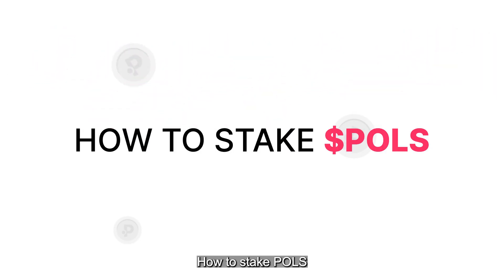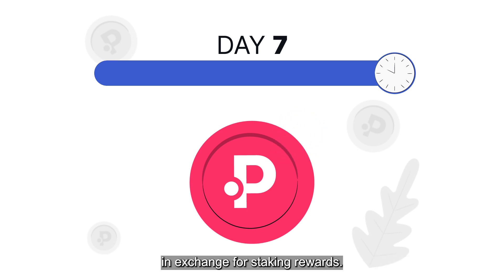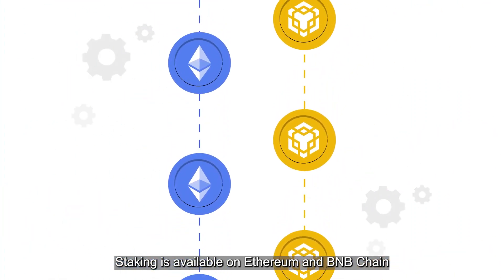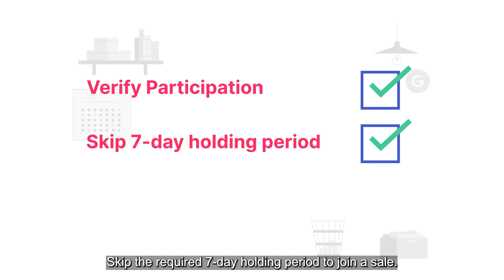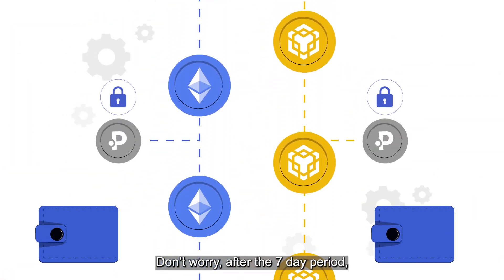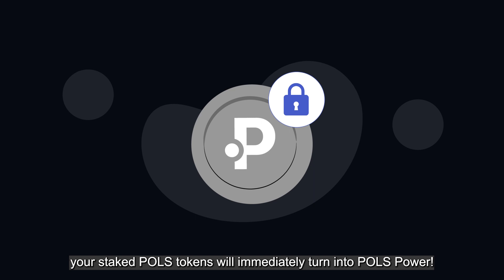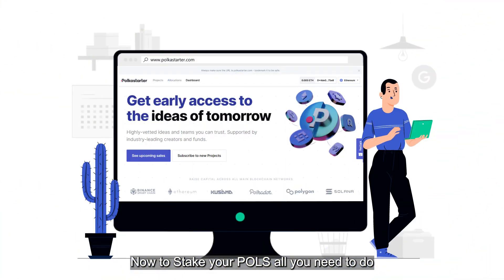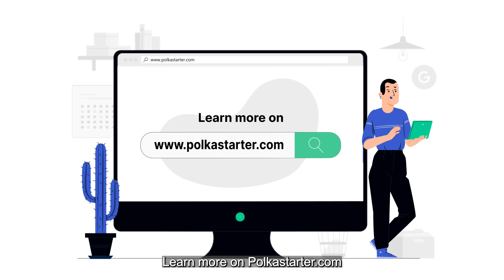How to Stake $POLS? | Polkastarter Tutorials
How to Stake $POLS?
Staking is available on Ethereum and BNB Chain and will enable holders to stake their tokens on-chain, instead of keeping them in their wallets, bringing about a number of benefits:
• Verify if you are able to participate in a sale
• Skip the required 7-day holding period to join a sale. Your POLS will be locked for 7 days instead
• Turn your staked POLS tokens into POLS Power

Here's your in-depth guide explaining the exact process of how to stake POLS ☝🏻

About Polkastarter
Polkastarter is the fully decentralized protocol for launching new ideas. Our curation process and industry access enable us to offer the best new projects in blockchain and digital assets.

With Polkastarter, decentralized projects can raise awareness, build a loyal community, and receive long-term support. Users of the platform will be able to participate in a secure and compliant environment and use assets both in and beyond the current ERC20 standard, namely BNB and Polygon (MATIC) tokens.